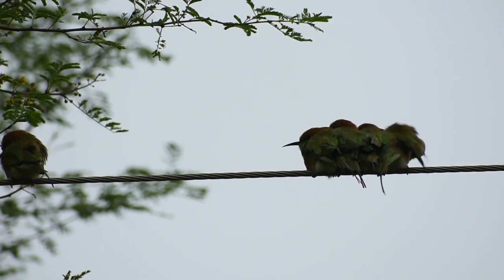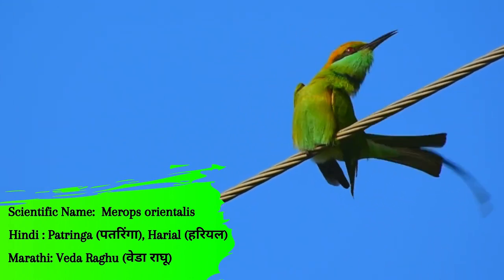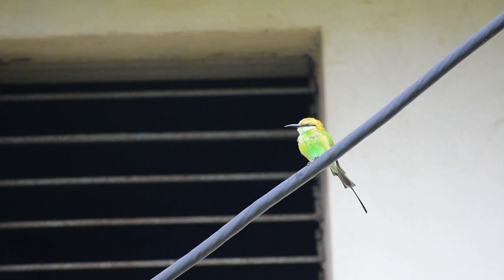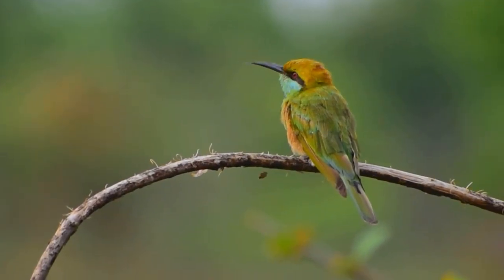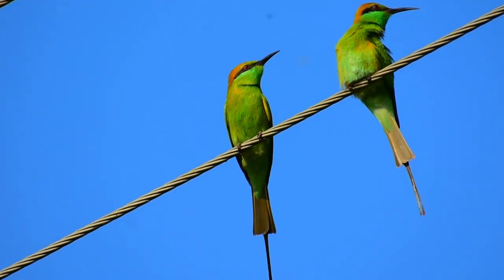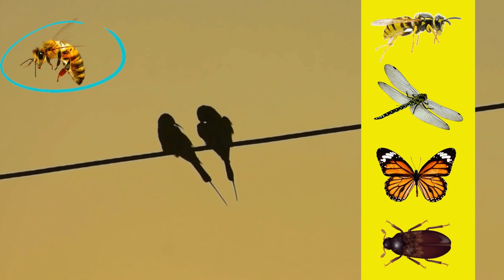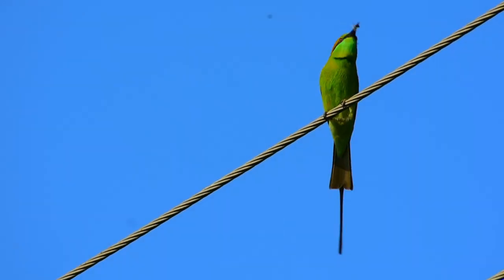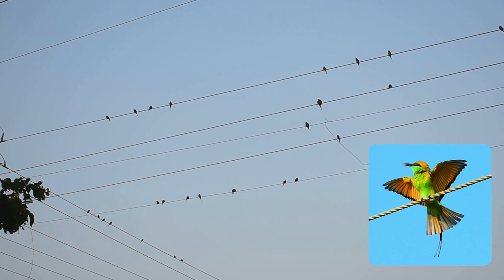Green Bee Eater | Merops orientalis | पतरिंगा | वेडा राघू | हरियल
Green Bee-eater

Sometimes seen alone, or in small parties seated next to each other on electricity wires, fence-posts, etc. This bird’s name is the perfect amalgamation of its colour and its preferred food – bees. “Green Bee-eater”
Its scientific name is ‘Merops orientalis’.  Called as पतरिंगा (Patringa), Harial (हरियल) in Hindi, and वेडा राघू (Veda Raghu ) in Marathi.

They quite widespread and are residents across the country. They are very common in all kinds of habitats like the neighbourhood of cultivation, forest clearings, uncultivated land, and densely populated urban settlements.
The Green Bee-eater is bright grass-green in plumage, slender-bodied with blood red-eyes, slightly curved black bill characteristic of an insect-eater. Reddish-brown on head and nape, there’s also blue on the chin and throat,
A black stripe runs from the base of the beak across the eye to the ear-coverts. There is a conspicuous black necklace, central pair of tail feathers prolonged into blunt pins. Both the sexes look alike.

These bee-eaters are somewhat sluggish in the mornings and maybe found huddled next to each other on the wires. They also indulge in communal dust-bathing to keep their feathers healthy and dry.

Though the Green Bee-eater likes to eat bees, they also feed on wasps, dragonflies, butterflies, and beetles. It usually crushes the insect in flight and so avoids being stung. On returning to its perch, it thrashes the prey on the branch to remove its sting and dirt, as well as to break the exoskeleton before swallowing it whole.

The calls are long, repetitive, and a rather pleasant jingling tit, titi or trilly tree-tree-tree constantly uttered while in flight for hunting or at rest. The breeding season is from February to May. They only nest in holes; it burrows a horizontal or oblique tunnel in the side of a mud bank or in the uneven sandy ground which ends in a widened egg chamber. Here it lays 4 to 7 pure white, roundish-oval-shaped eggs.

References:
1. The Book of Indian Bird - Dr. Salim Ali
2. Birds of the Indian Subcontinent – Richard Grimmet, Carol Inskipp, Tim Inskipp
3. ENVIS Resource Partner On Avian Ecology,  Hosted by Bombay Natural History Society (BNHS)
4. Range map - green bee eater distribution map BirdLife International (2020) Species factsheet Merops orientalis. Downloaded from http on 24112020